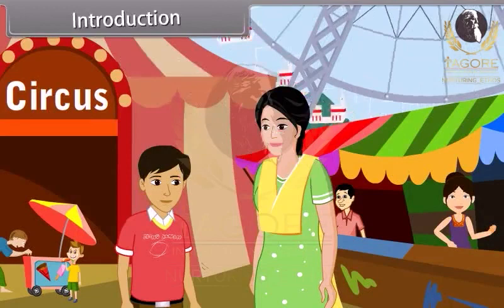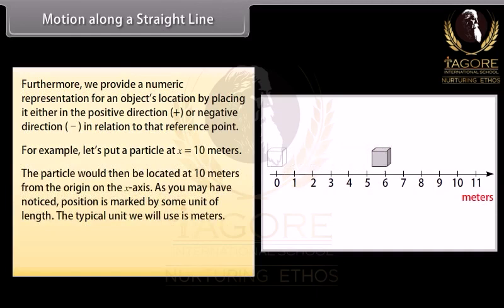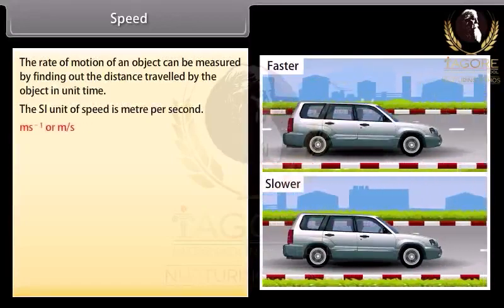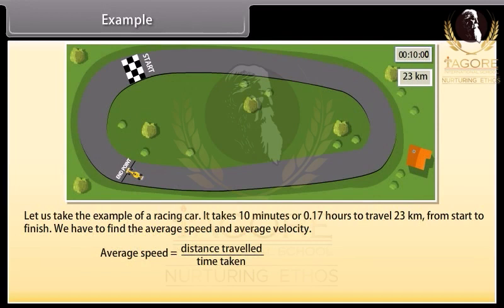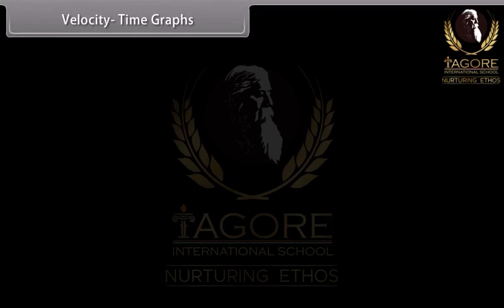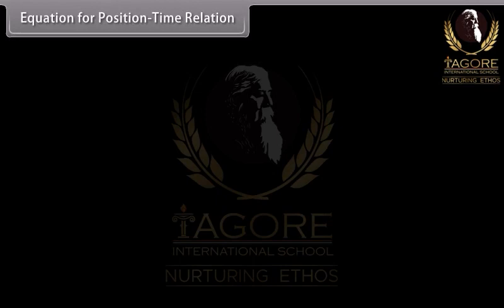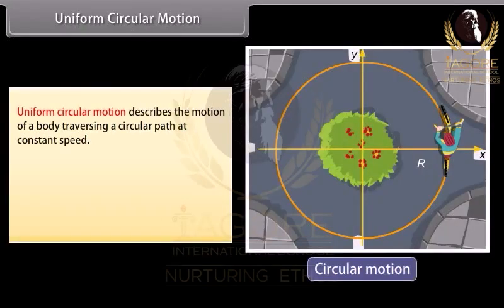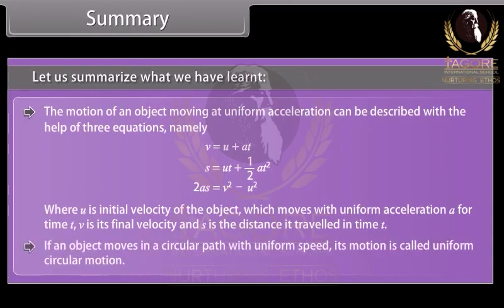Class 9th || SCIENCE PHYSICS || Motion || Tagore International School